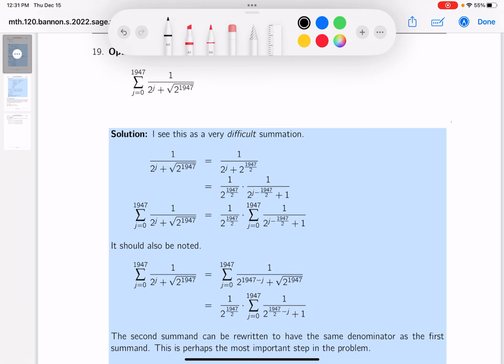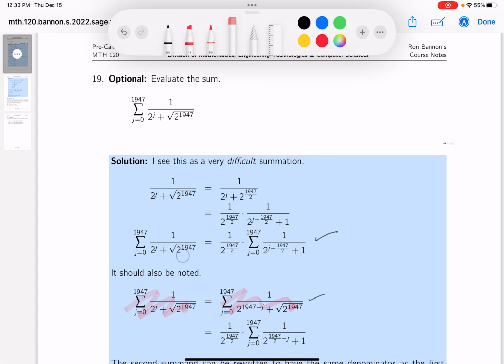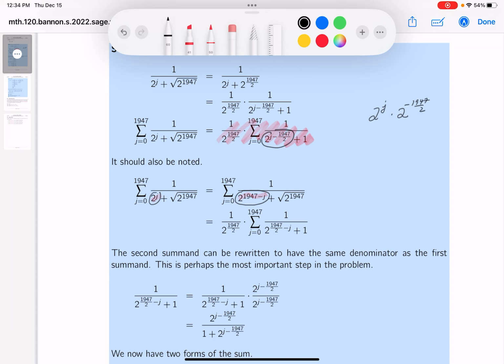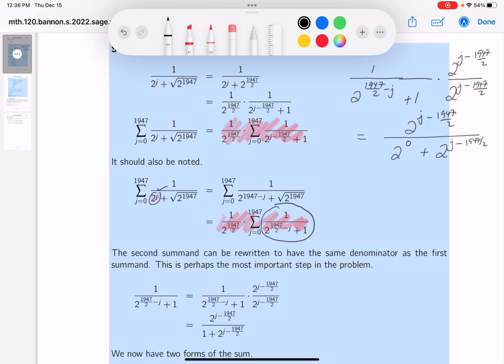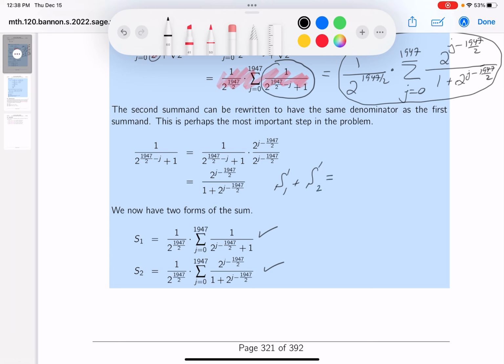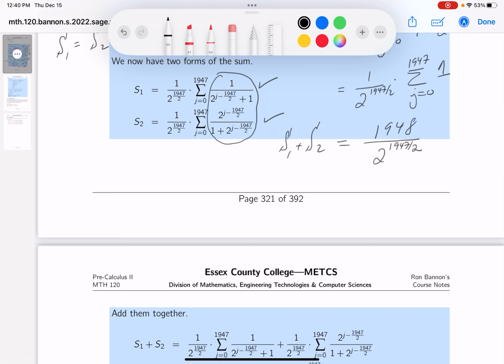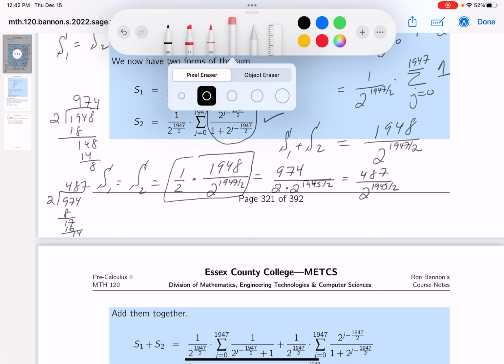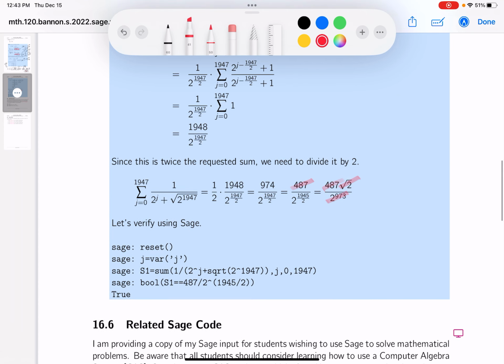mth 120 16 05 19